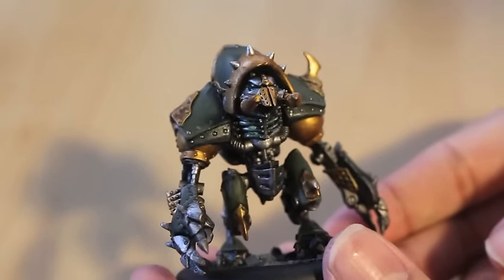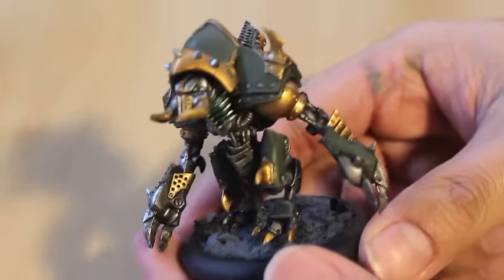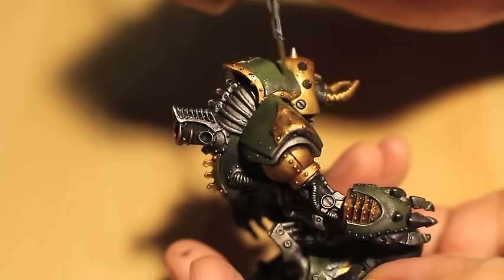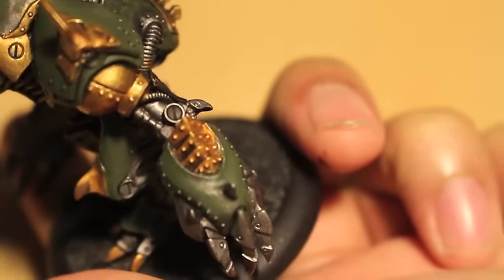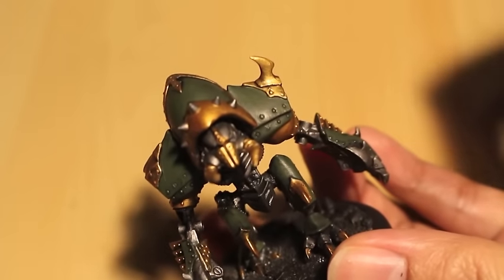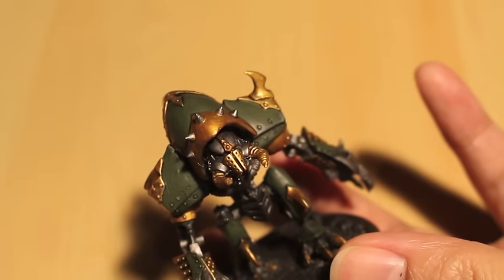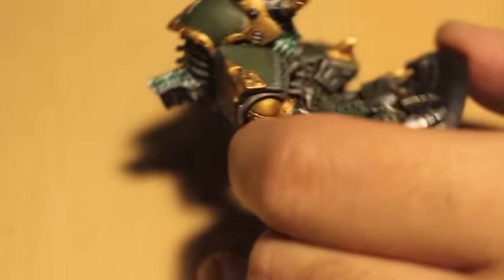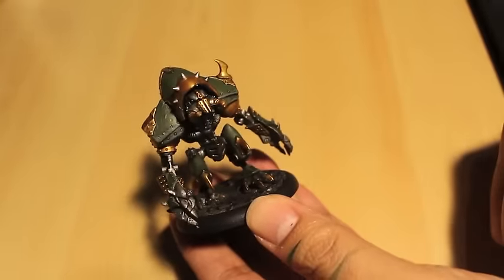How to Paint Cryx Warjack - PART 2 of 2